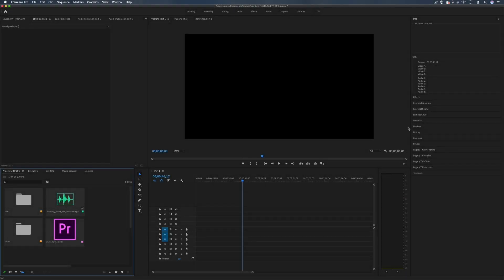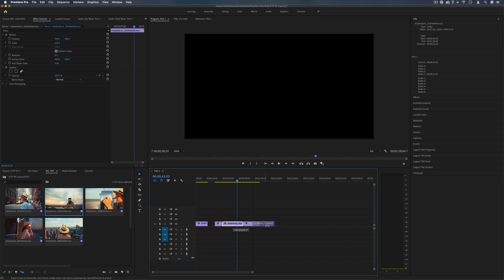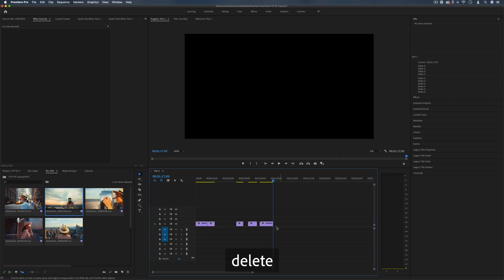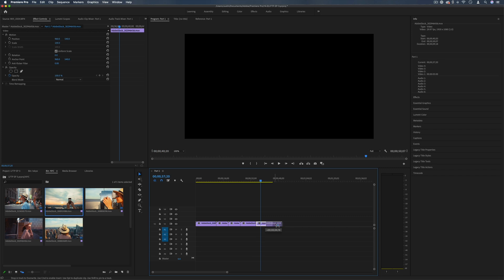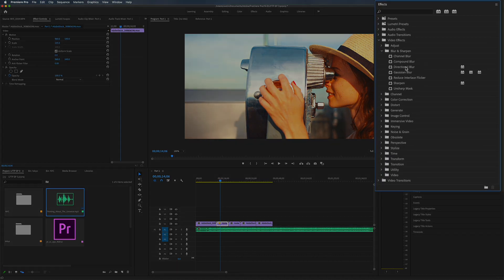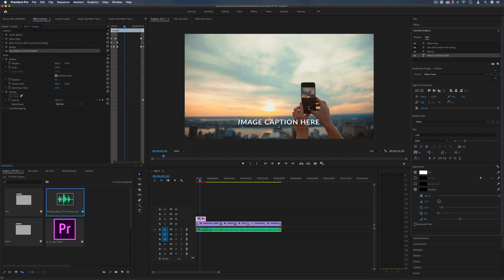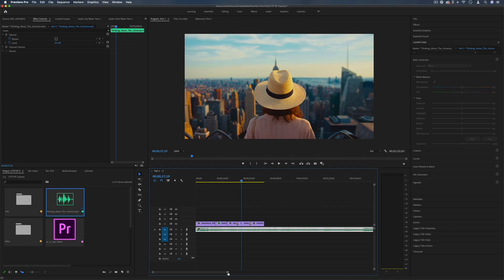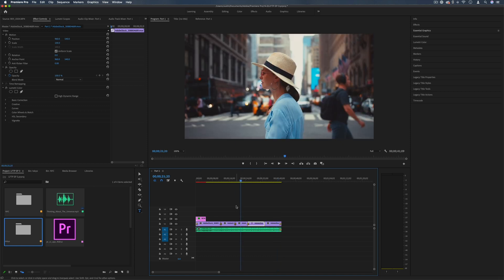Learn From the Pros | Editing Basics in Premiere Pro w/Justin Odisho I Creative Cloud | Adobe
In Part Five of our Premiere Pro tutorial series, Justin Odisho provides you with the basics you need to know to edit your first project. Justin walks through how to make cuts to footage, adding transitions, making quick color adjustments, and exporting your timeline to complete your video edit.